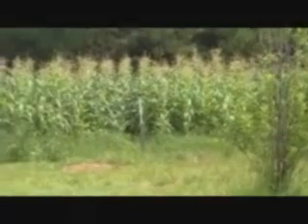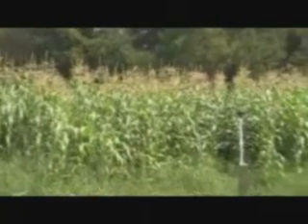Survival Gardening Part 4 economic collapse peak oil 2012.mkv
I Did Not do this Video. I obtained it off the web & it is here solely to be streamed on my site for the purposes of skills required by a survivalist.

Much more detailed & in depth Survival Information can be found @